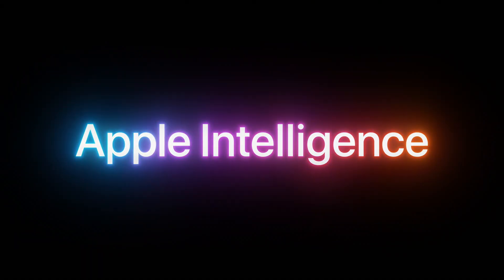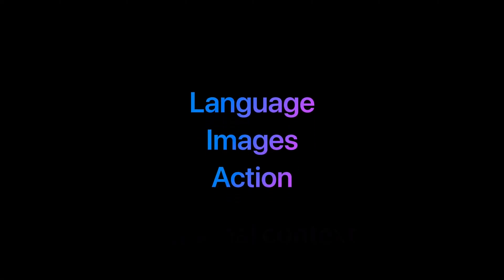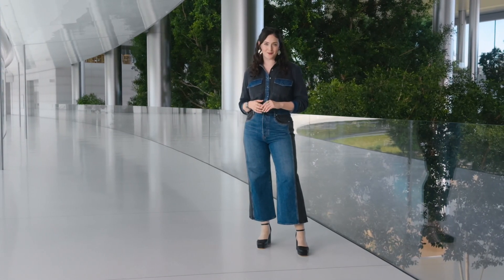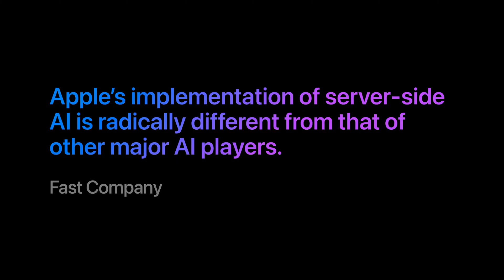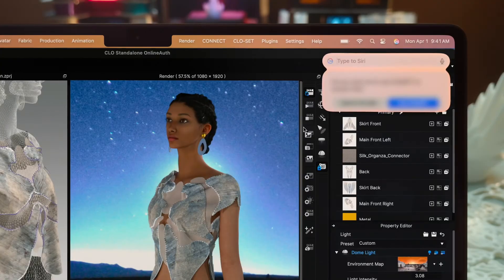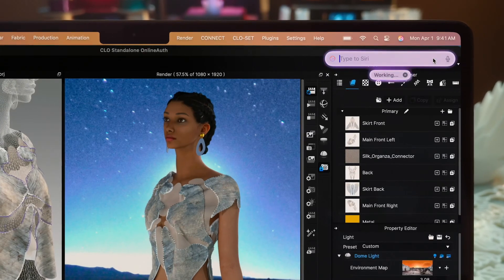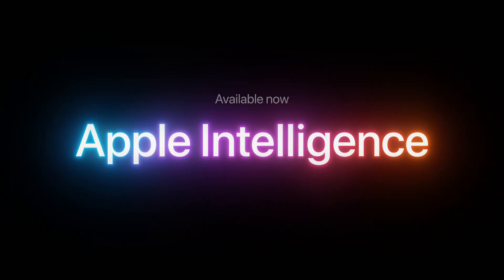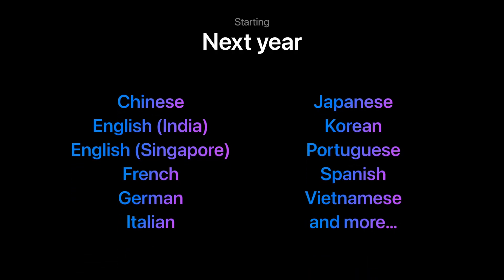Macbook Pro AI in 3 Mins | M4 Macbook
Explore the groundbreaking features of Apple Intelligence now available on MacBook Pro with macOS Sequoia 15.1! In this video, we delve into how Apple Intelligence enhances your productivity and creativity through advanced language and image understanding. Discover the new capabilities of Siri, including context-aware responses and seamless task management. Learn how to utilize Writing Tools for improved communication, prioritize notifications, and effortlessly search for photos and videos using natural language. We also showcase the innovative Clean Up tool for photos and the exciting Memories feature that crafts personalized movies from your media. Join us as we demonstrate how Apple Intelligence is revolutionizing your Mac experience while ensuring your privacy is protected.